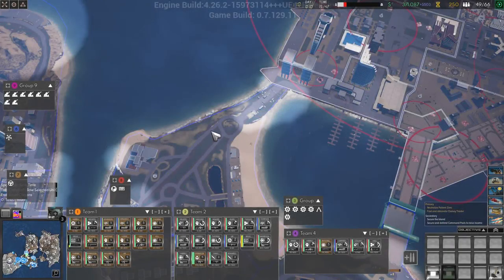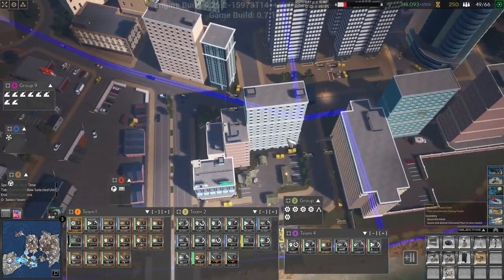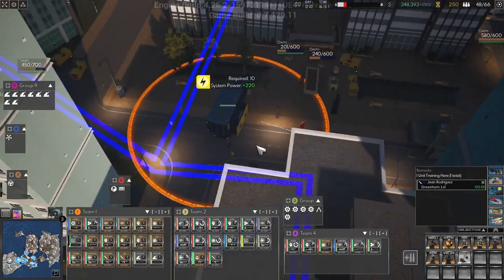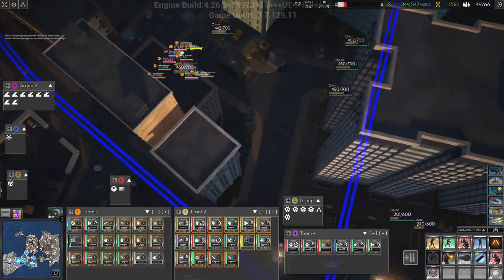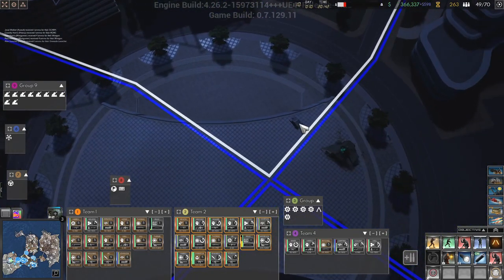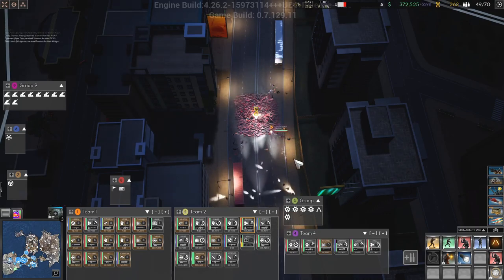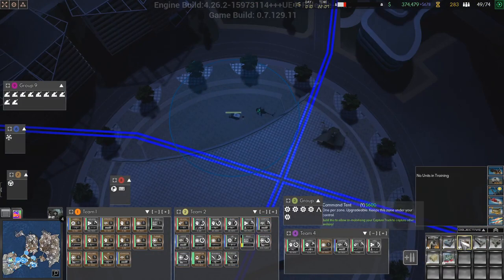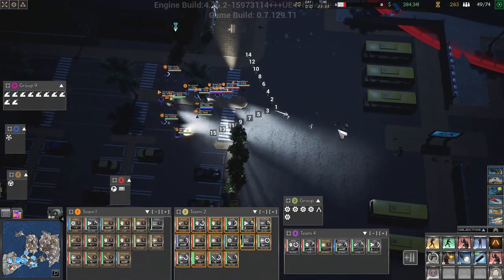Pushing on the Western Front | Lets Play Cepheus Protocol | Halloween Update Ep12